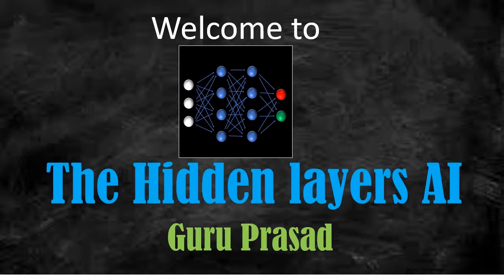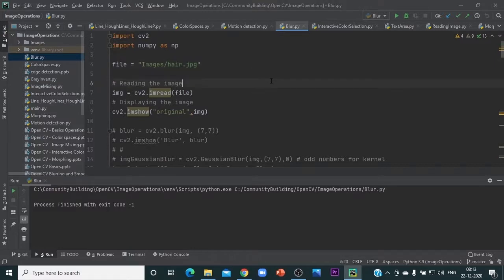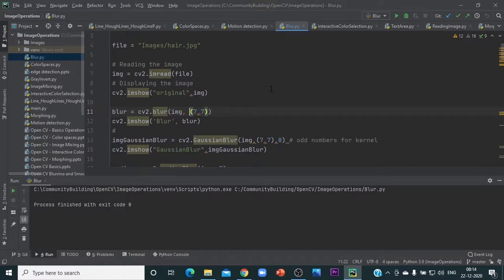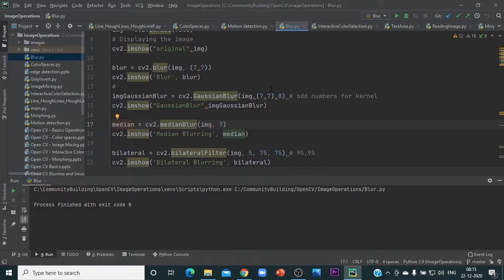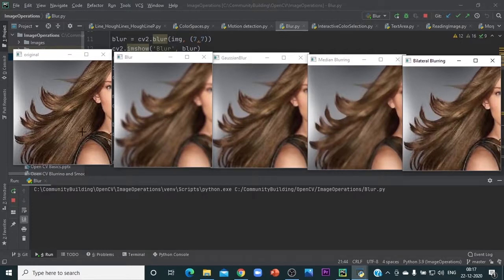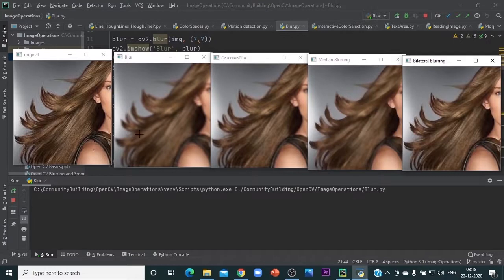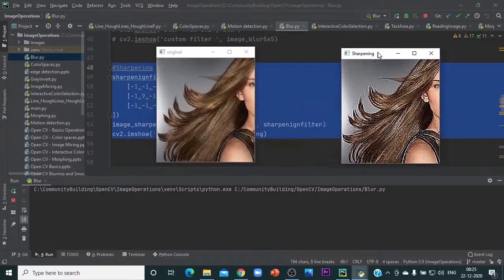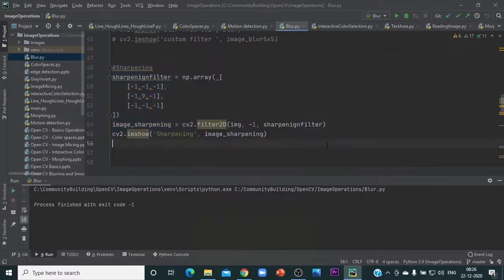How to smoothen and Sharpen the Images Using Open CV - coding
In this video, I cover the coding of Blurring/smoothening and Sharpening. We touch up on Kernels and how they are used in different type of blurring techniques. We cover unified blurring, Gaussian Blue, Median Blur, Bilateral blur. Sharpening is similar to blurring but the kernel has the negative values at the border of kernel and high value at the center. This will highlight the sharp edges.

For more information on Open CV videos, please visit my PlayList on The hidden layers AI channel

This channel is dedicated to developing products, services and educational videos using AI/ML. It will include statistics, maths, deep learning, python.  Over the period, this channel will focus on deep learning in various areas like NLP, Deep Fake, AI games etc

for more information. This is currently under development though